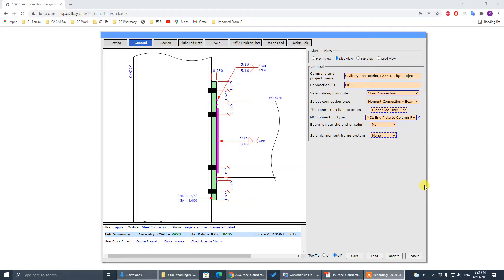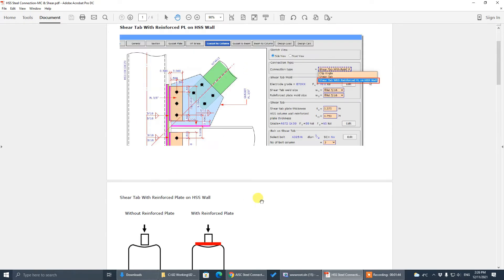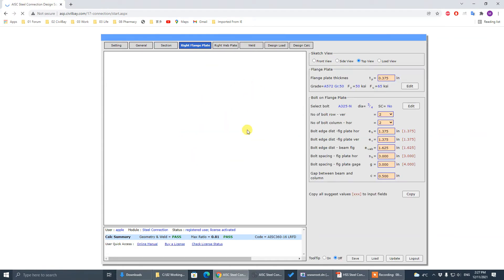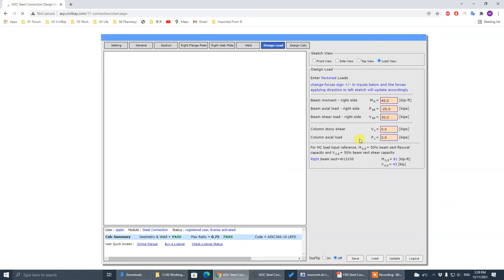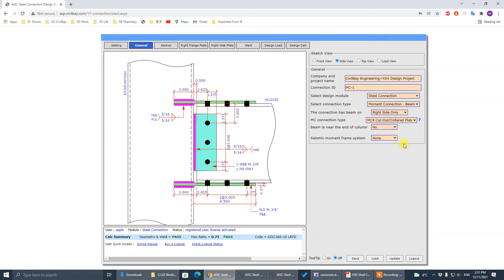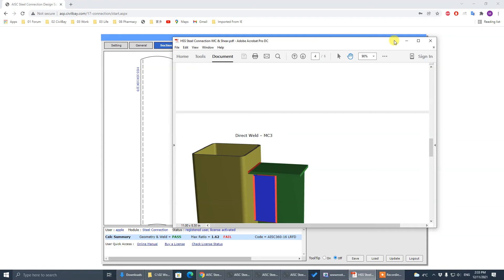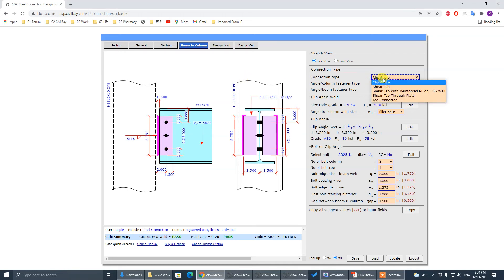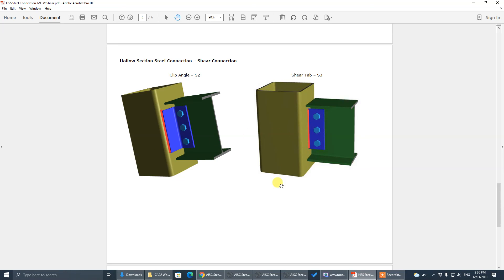AISC Hollow Section Steel Connection Design HSS Connection Software - Moment & Shear Connection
AISC Hollow Section Steel Connection Design HSS Steel Connection Design - Moment & Shear Connection - Hollow Section Connection Design Software
To work with this tutorial video, user can download the PDF file working sheet

hss connections manual